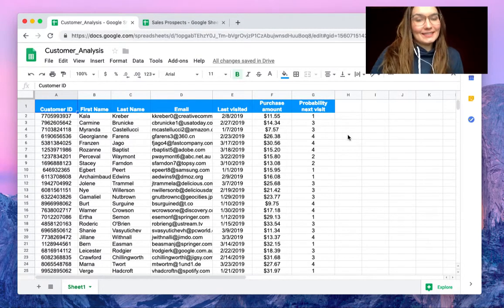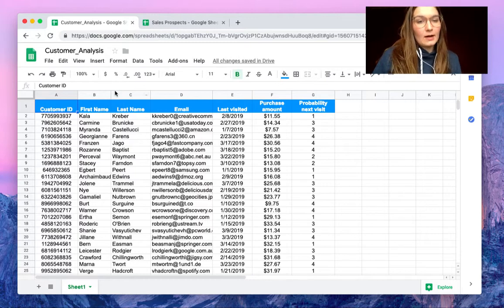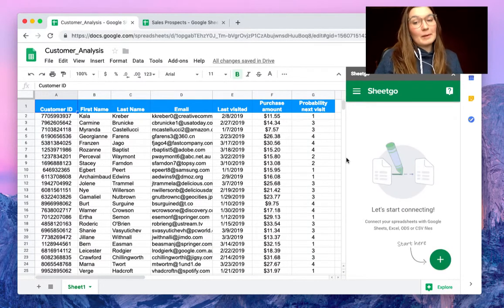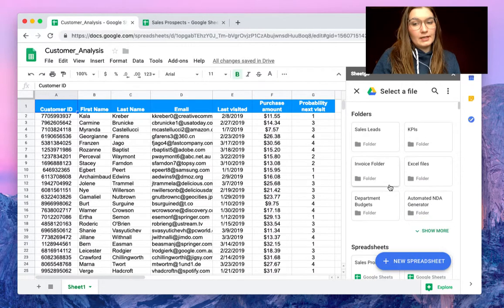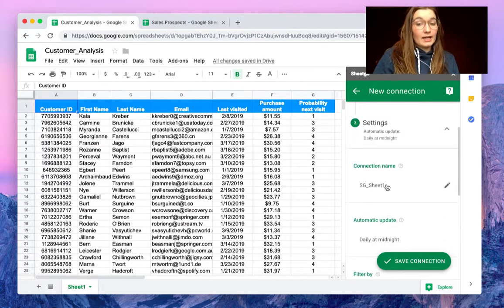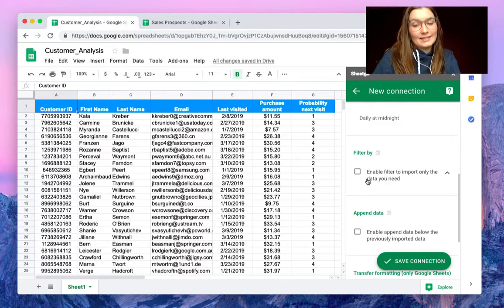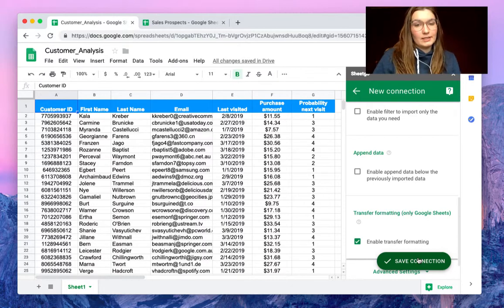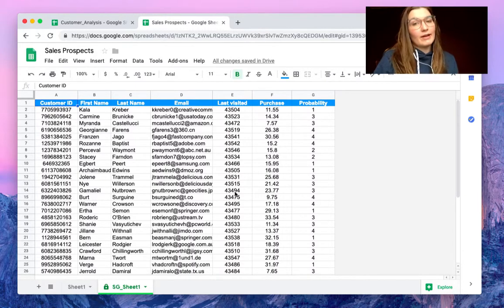Export one spreadsheet to the other in Google Sheets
Learn how to easily export data from one spreadsheet to the other in Google Sheets, using Sheetgo. You can do this manually or have this automatically updated whenever you like.

Use the Sheetgo add-on to quickly import or export Google Sheets files. Connect Google Sheets and transfer data between them — automatically.